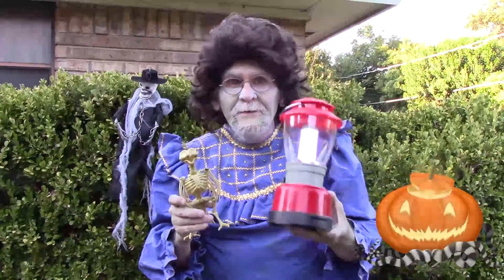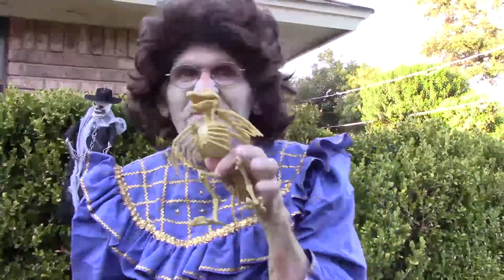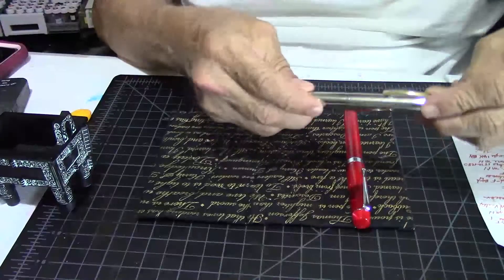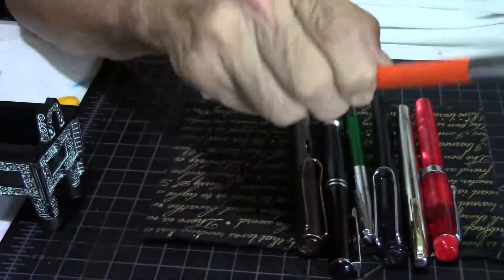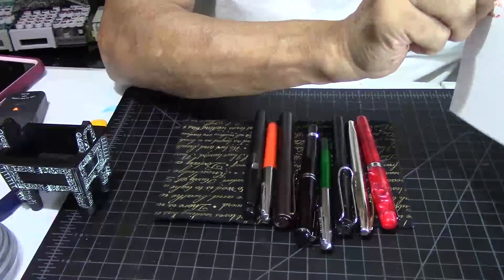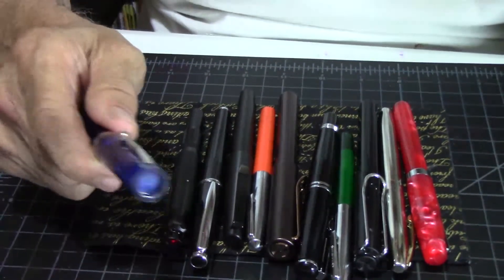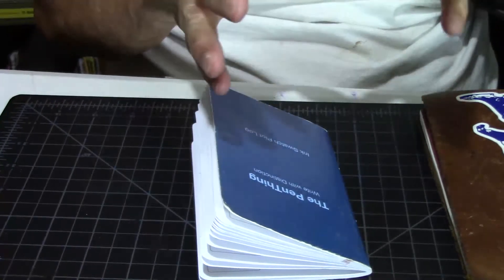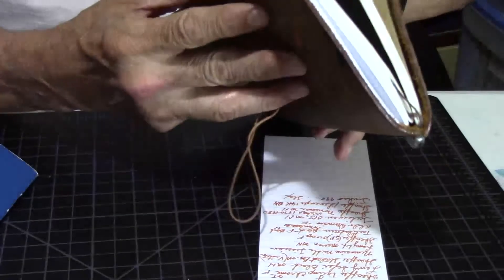Larry's Pen Carry and Halloween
Pen Carry, "Post Carry", and Halloween. Episode 933.

LIKE:  Did you like this video?  Please hit the "like" button!